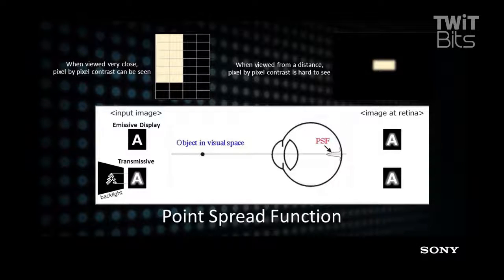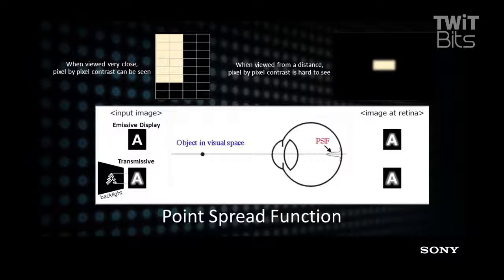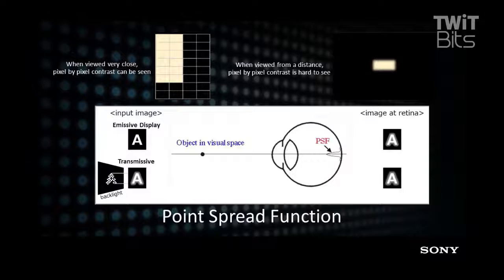The Human Eye's Perception of Contrast in TVs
Philip Jones, Product Technology Manager at Sony, explains that there are certain limitations to how much contrast the human eye can actually see on TV screens.